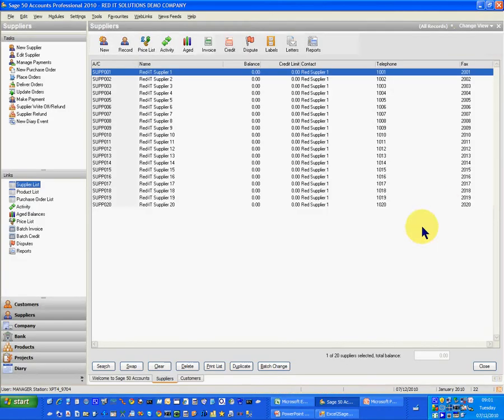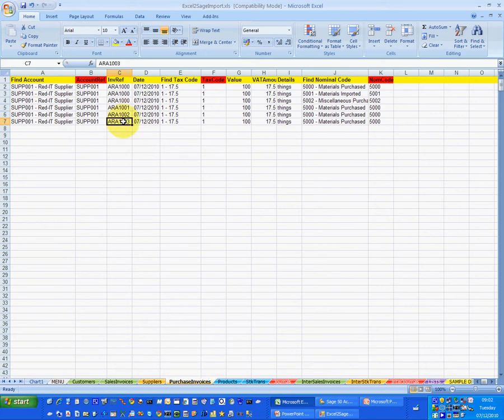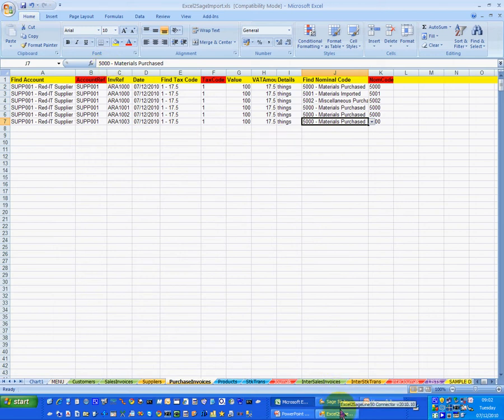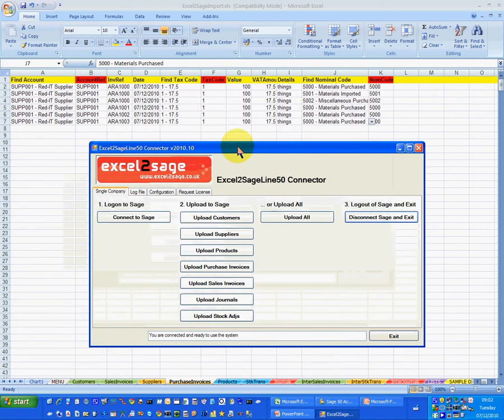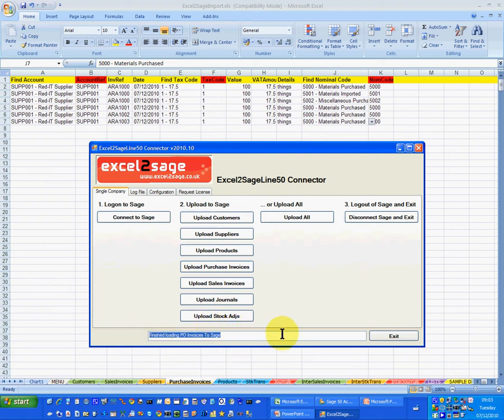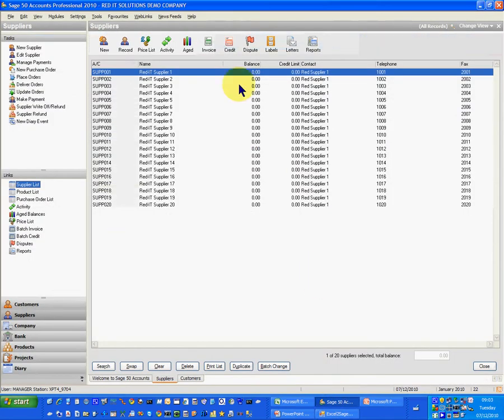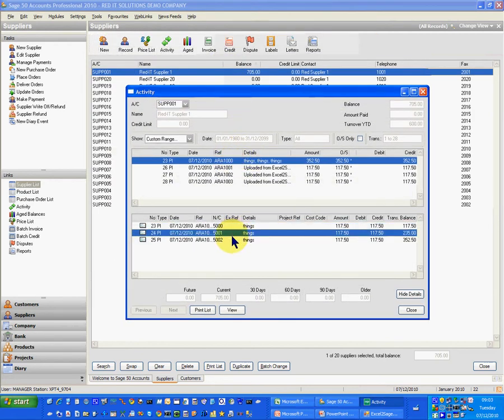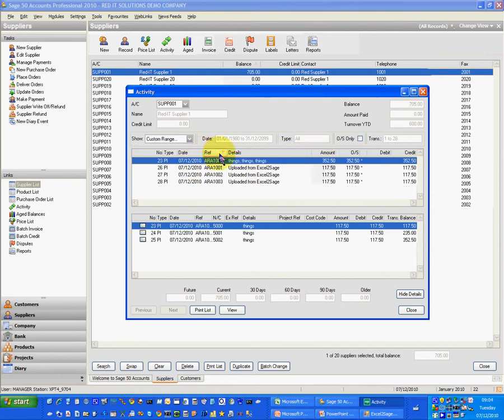Excel2Sage: How to import a Purchase Invoice batch in to Sage 50 from Excel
This short video shows how easy it is to import a Purchase Invoice Batch in to Sage 50 from Excel.

We look forward to discussing your needs and to providing you with a solution.

Please have a look on the website under Tutorials for other import examples including Customer, Suppliers, Stock, Sales Invoices, Purchase Invoices, Stock Transactions, Nominal Ledger Journals.
Excel2Sage .. import data from Excel to Sage with just ONE click!